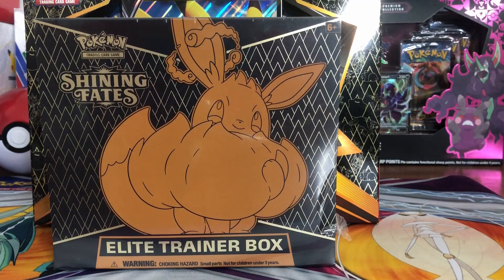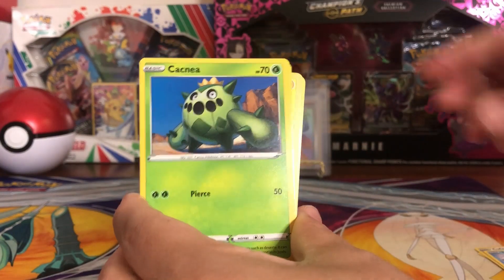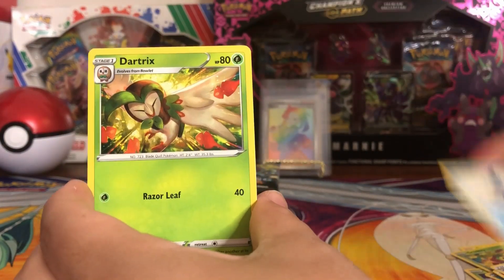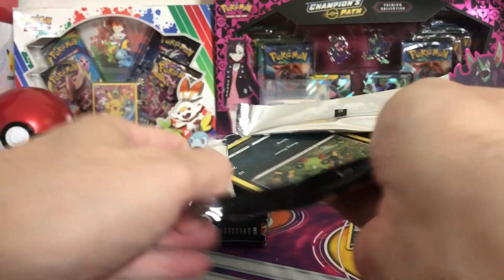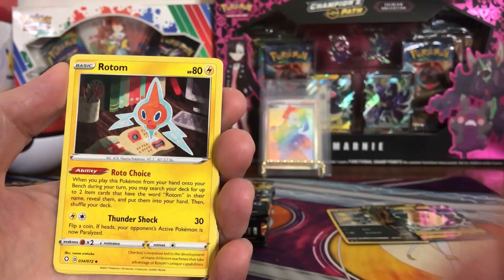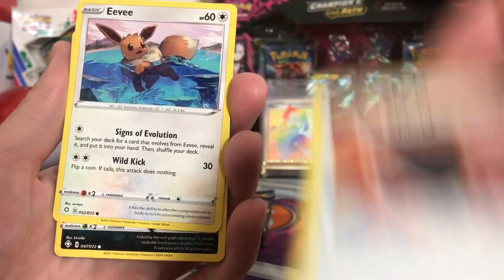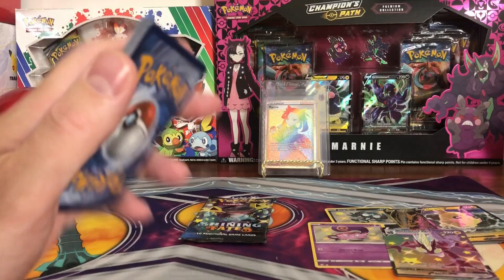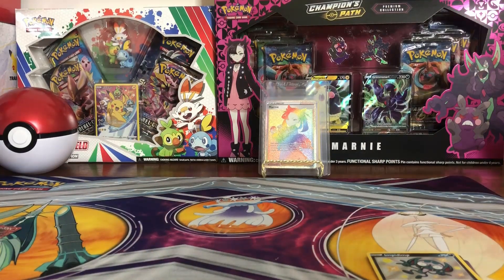POKEMON SHING FATES OPENING...BATTLE#11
WE ARE OPENING ANOTHER SHINING FATES ETB AND PIKACHU V COLLECTION BOX.  THIS IS ANOTHER BATTLE BETWEEN JASON AND I.  WHO WILL WIN THIS BATTLE #11

Video editing used: DaVinci Resolve, YouTube studio, IntroMaker,